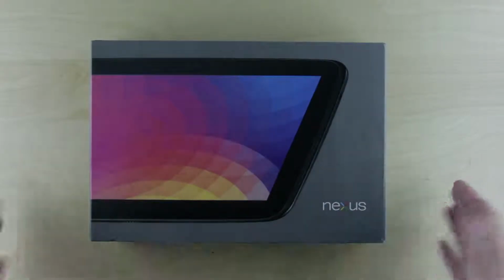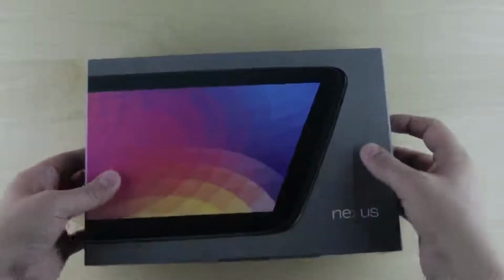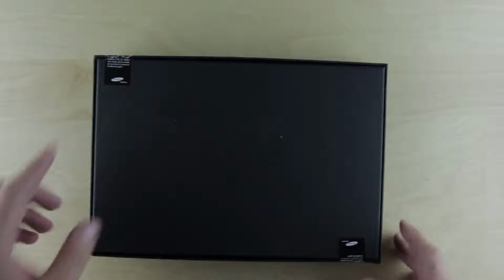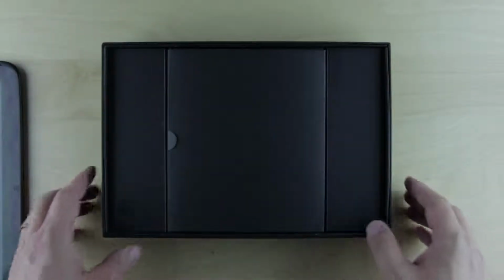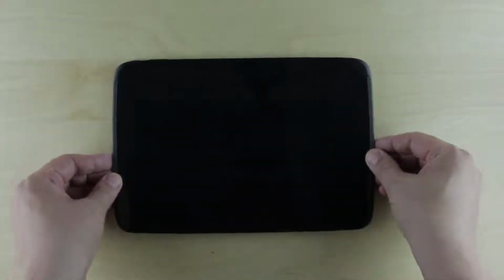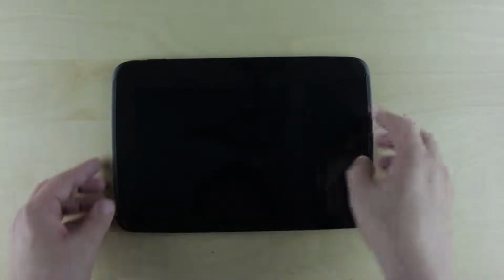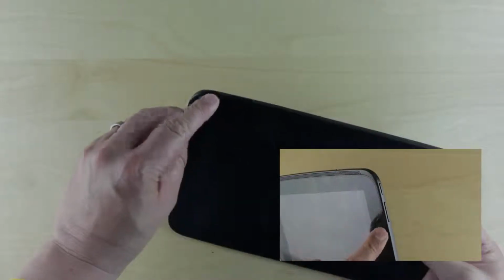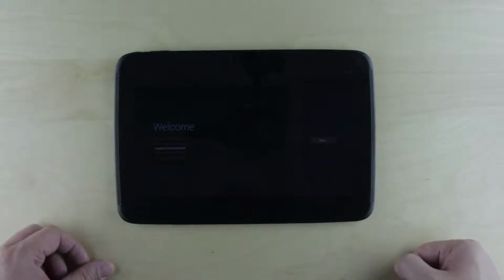Google Nexus 10 Unboxing from Getting Started: Android for Special Needs book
This is an instructional video showing the unboxing of the Google Nexus 10. This video is one in a series of video to help new users get the most out of their Android Tablet when it comes to users with special needs and disabilities and is the out coming of the book Getting Started: Android for Special Needs.

Transcript:

[Music]

Hi. My name is Sami Rahman, with Android4SpecialNeedsBook.com. This is the
first, hopefully, of the Android devices that I'll be un-boxing for you,
for the book. I thought I'd start. This is the Google Nexus 10. It's
manufactured by Samsung, but under the direction of Google. I got it
yesterday in the mail, and it about killed me not to open it up last night.
Here we go. I'm going to open it up. It's a pretty simple package. There's
just a little sleeve. You can see that there's the Google on the one side
and Samsung . . . there it is. Samsung's right there on the side so
conspicuously absent.

Let's just slide this off; it should be pretty easy. Set that to the side.
I've got 2 security tape things, so I'm going to take my little box cutter
and slice this one here and slice that one there. That's the box cutter.
Flip this back over and slide off the lid.

There it is. This is the device. It's got a plastic thing on it, so I'll
pull this up. This is the device; plastic on both sides, camera right
there, and 2 speakers. Pretty big speakers right there on either side.
Let's see. I'm going to set that aside. Let's see what else we have. We
have, inside the box we have the USB cable, a power charger, and then the
adapter for . . . this happens to be the US adapter. Let's see what we
have; a couple of manuals. Those are our two manuals. Pretty basic stuff.
Not much is in the box. Let me set this aside, and we'll get back to the
device.

That's the front-facing camera. I've got a speaker along one end and a
speaker along the other end. Those are pretty big speakers. On the back of
the device, I have an LED light and another, the back-facing camera. On
the, I guess it would be the left-hand side of the device, I have a USB
port and an audio jack. On the left-hand side, I've got the micro HDMI
port. On the bottom, I have what looks like a docking port. I've got volume
rockers and the power button. Let's power it up.

I'm going to press and hold. Notice that there's the Google emblem. Notice
I haven't taken the plastic off. I'm going to do a separate video on how to
add the screen protector to it, next. I want to leave the plastic on so I
that have no contaminants before I do the screen protector. You can see,
there's the Welcome message. There's the start. There we are.

more videos, other resources, like cheat sheets, and a book on how to
use an Android Device with your special needs user.

[Music]